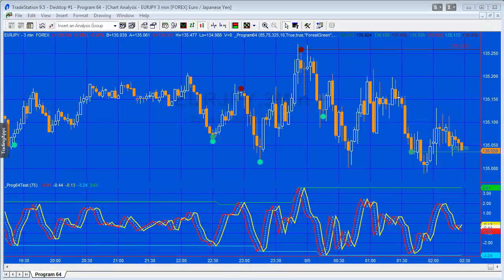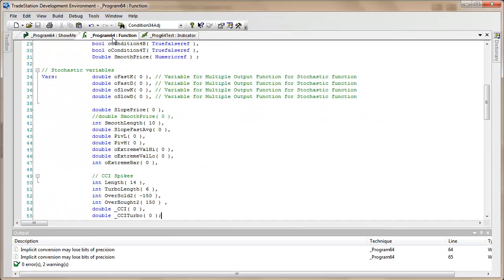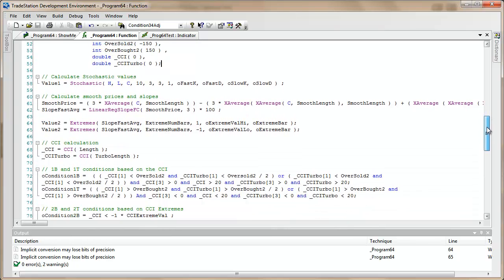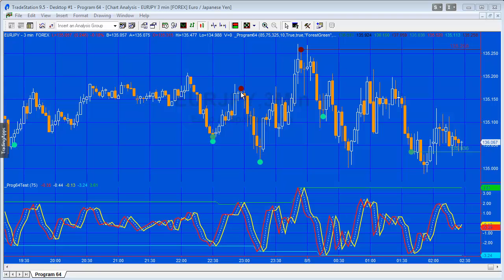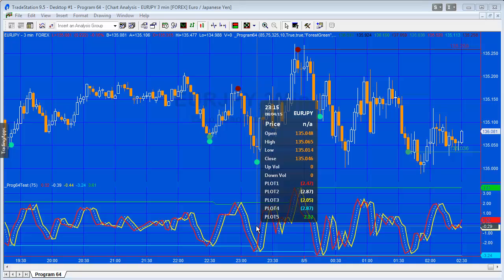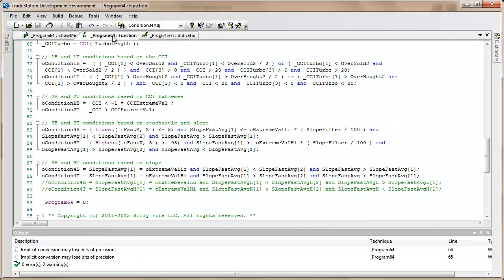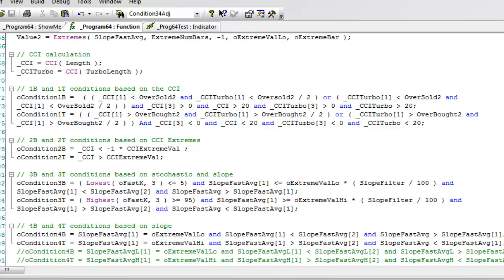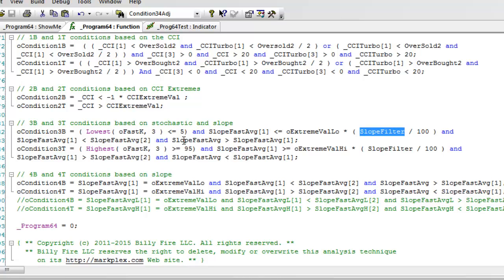Program 64 bonus program